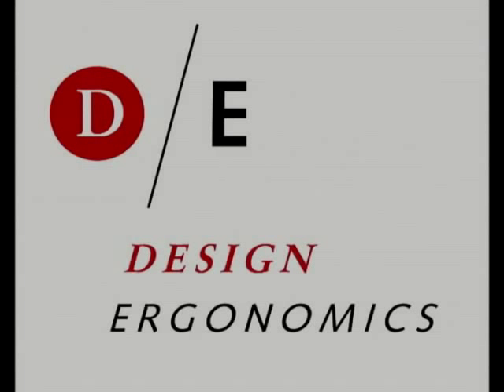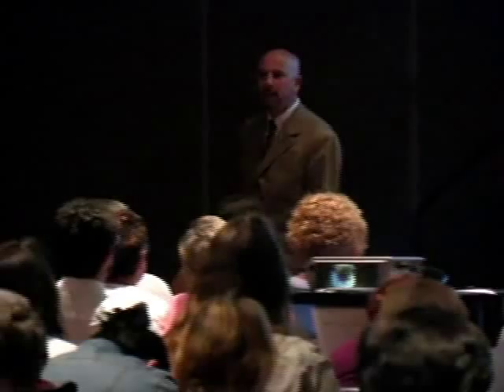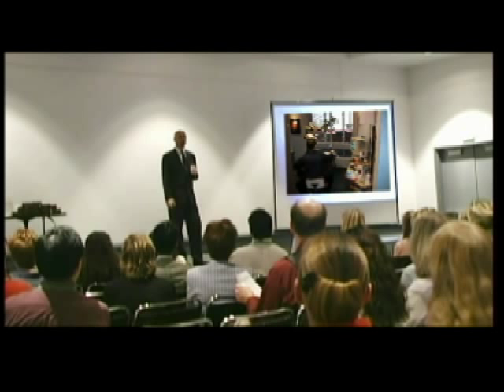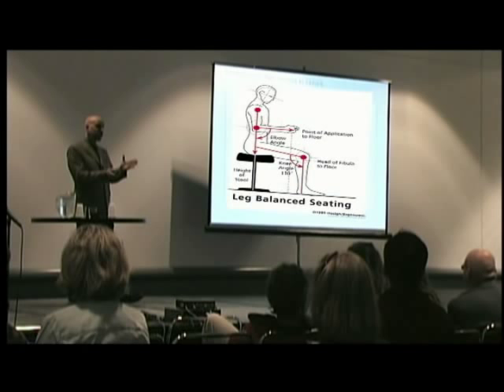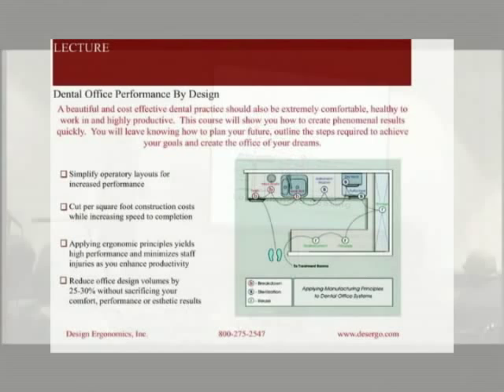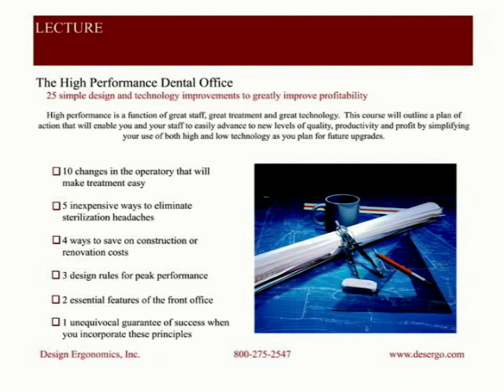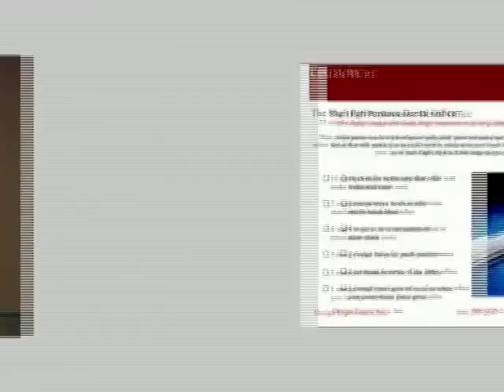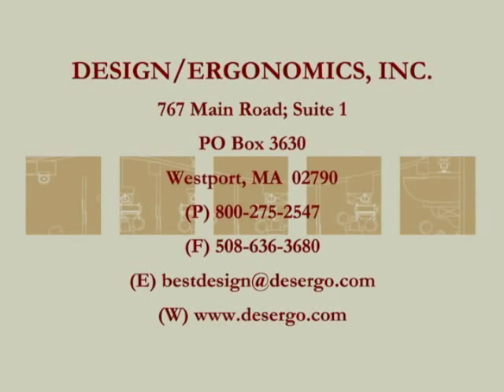Productivity & Your Practice with David J. Ahearn, D.D.S.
For the latest video updates from Design Ergonomics,